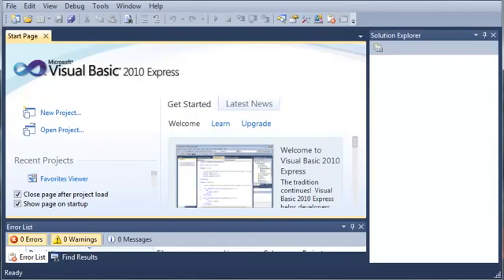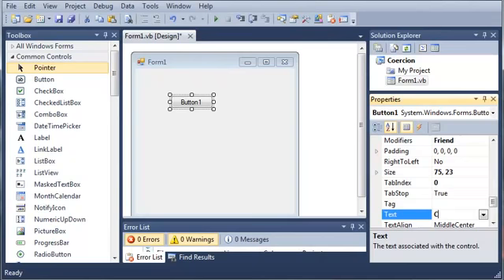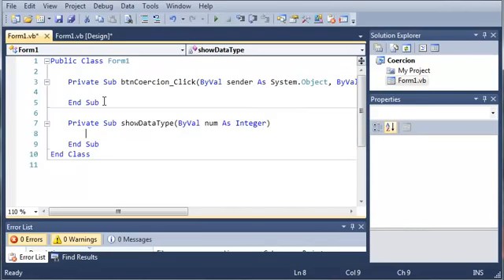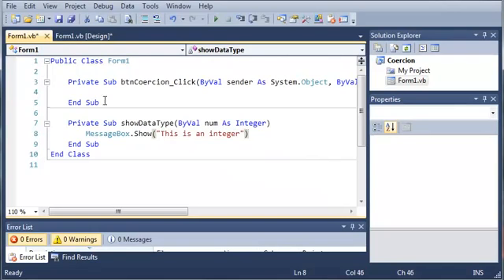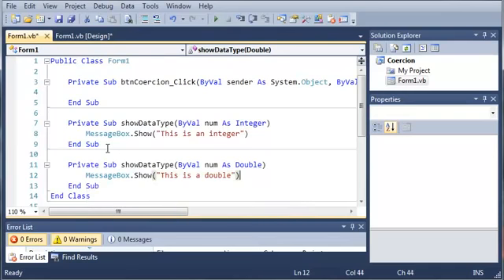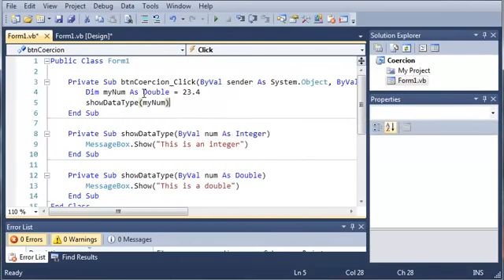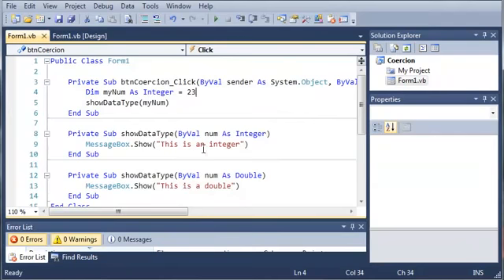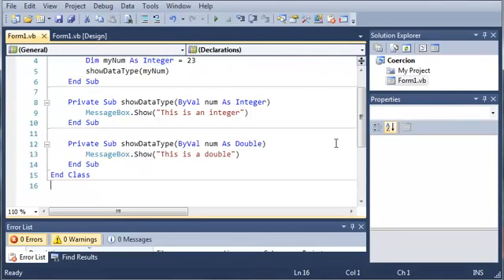Visual Basic Tutorial 47 Coercion